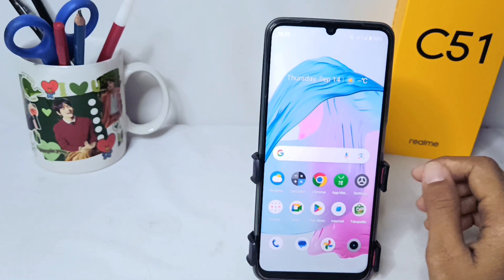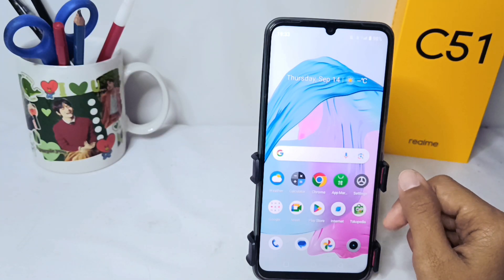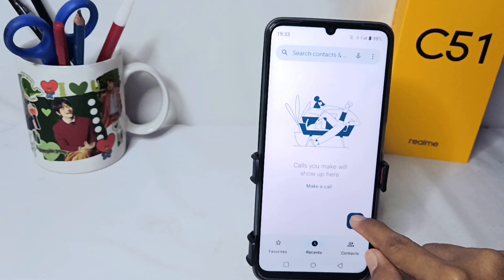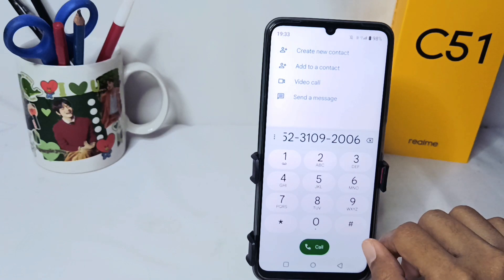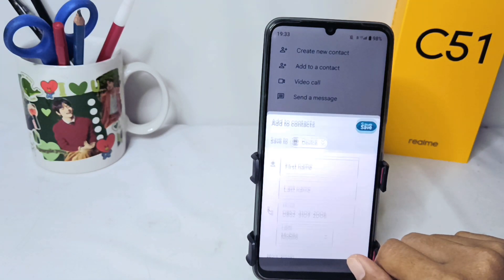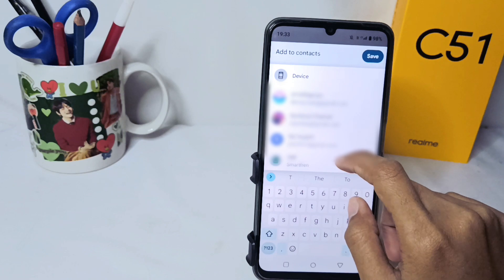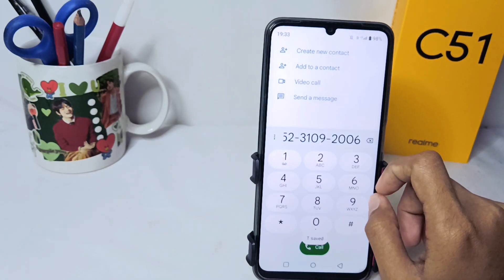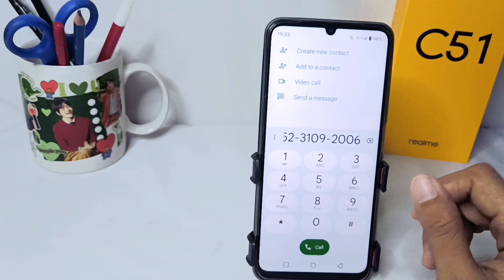How To Save Contacts To Google Account In Realme C51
This video is relevant to the search:
save contacts to google account
save contacts to google
realme c51